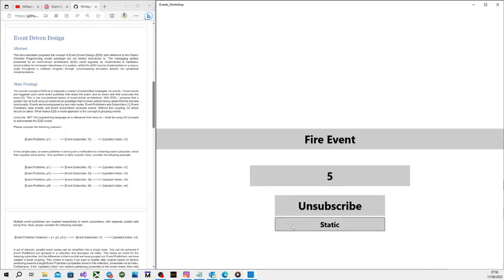Event Driven Design - Whitepaper & Demonstration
Greetings all. In this video, I go over a whitepaper I published on 11/08/23 about Event-Driven Design. The concept revolves around enhancing software systems utilising robust event-driven design, which could even taper towards applications outside of just native OOP.

I developed a simple, UWP application that demonstrates EDD in practicality, which I also go through in the video.